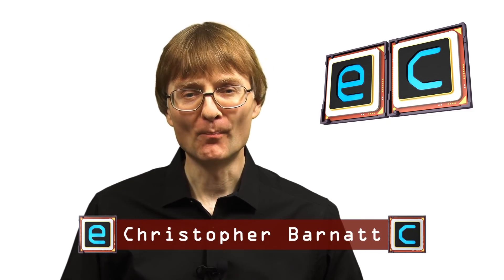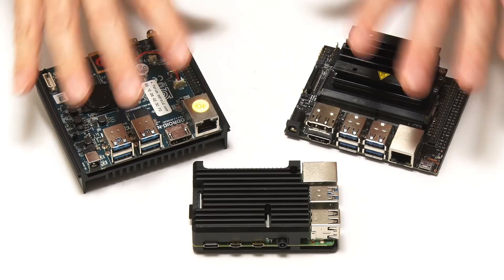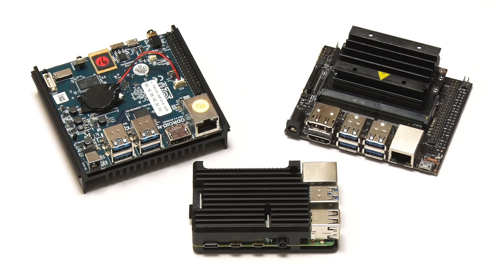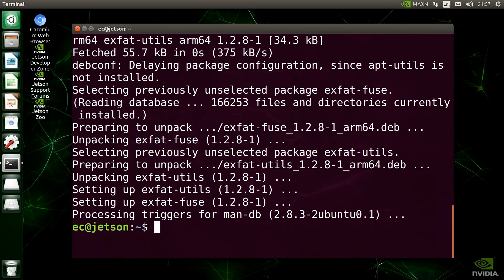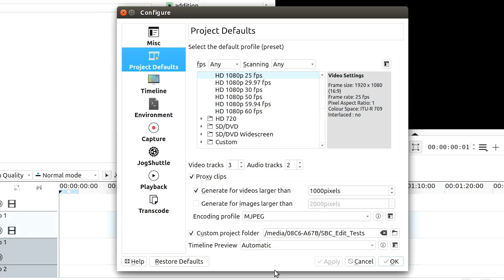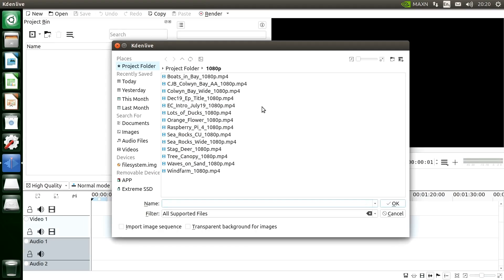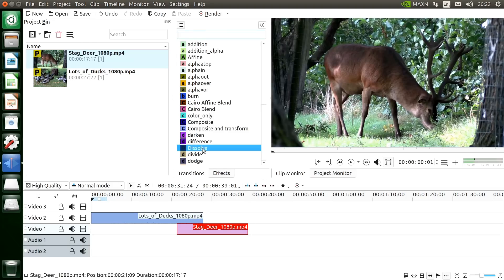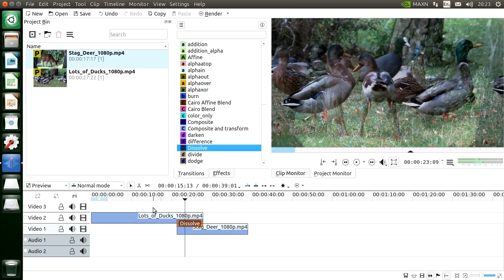SBC Video Editing: Raspberry Pi 4 vs Odroid N2 & Jetson Nano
Kdenlive video editing on Raspberry Pi 4, Jetson Nano and Odroid N2 low-cost ARM SBCs. Includes tips for best video editing performance on a single board computer, and a comparative render speed test -- with surprising results!

My video in which I demonstrate video editing in DaVinci Resolve on a LattePanda Alpha is

My reviews of the three ARM SBCs featured in this video are as follows:

And you can learn more about Kdenlive on its